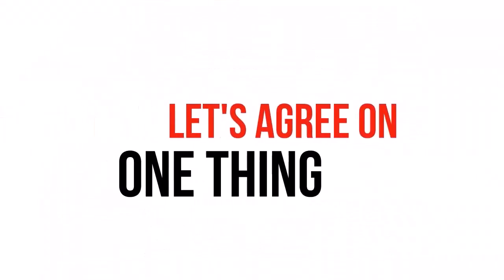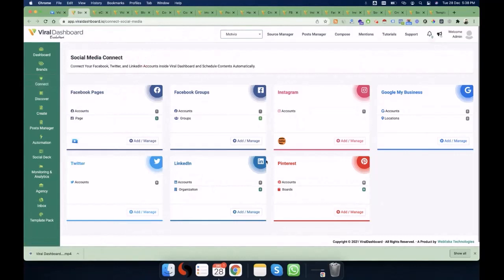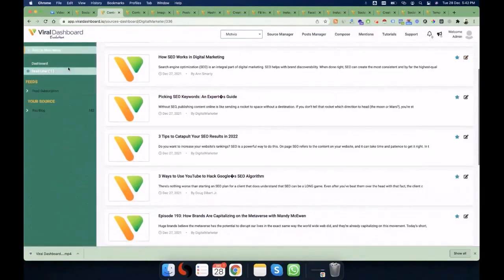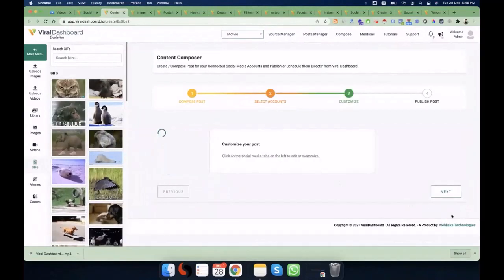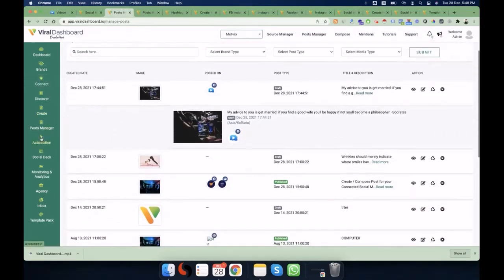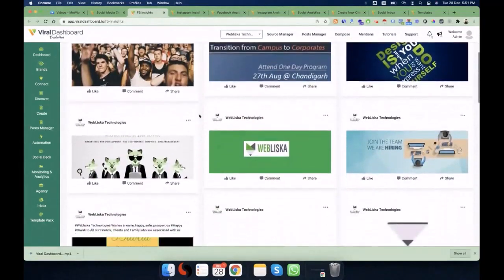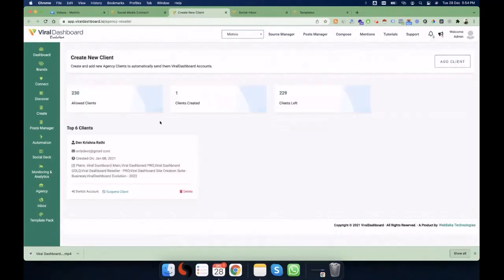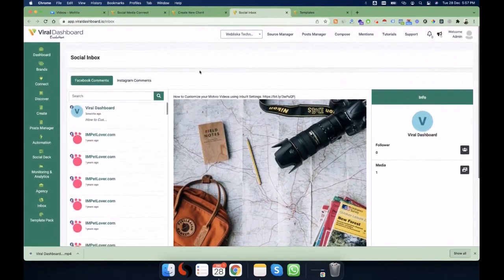ViralDashboard V3 Review & 🎁 Custom Bonuses Inside! 🎁 (Viral Dashboard V3 Review)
This video is about ViralDashboard Review and you will also know more about ViralDashboard, ViralDashboard Demo, ViralDashboard OTO,

ViralDashboard Bonus.
If you're looking to take your social media marketing to the next level, you need to check out ViralDashboard

ViralDashboard is the World’s First, Smart Core Infusion A.I Reach Technology That Simplifies The Process Of Planning, Composing, And Publishing Engaging Content Across Major Social Media Networks &
Drives MASSIVE Traffic, Engagement And Sales.